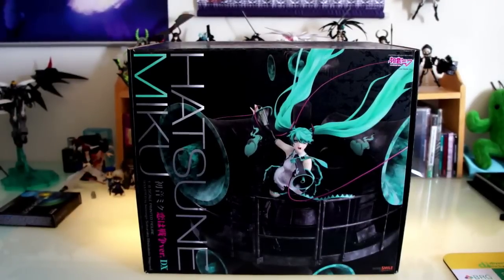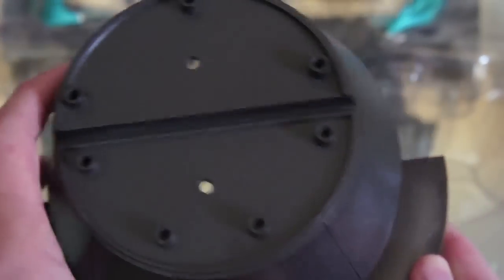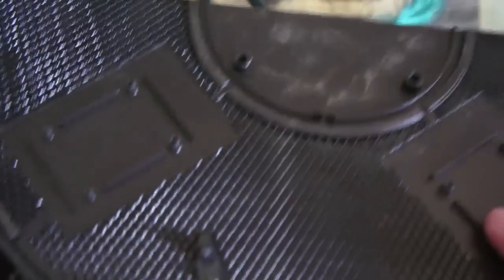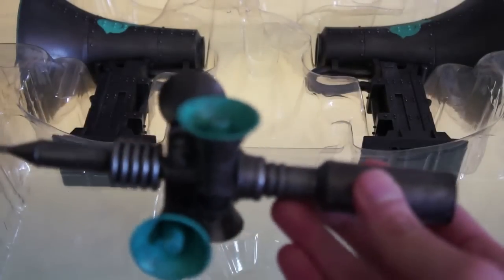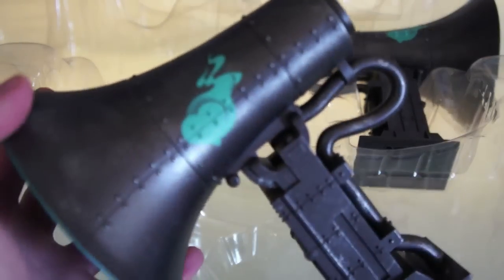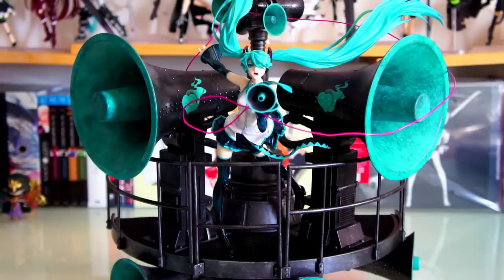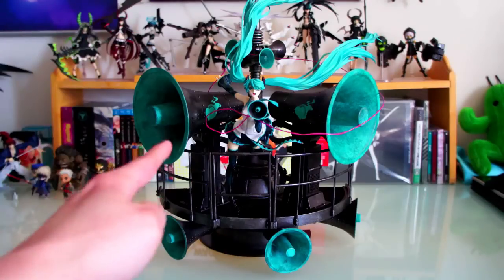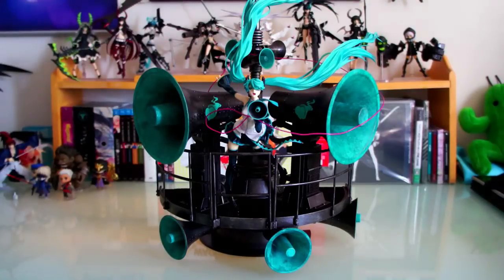Hatsune Miku Love is War DX Unboxing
A very special figure that I've been holding back on doing an official unboxing. Hope you guys like it!!